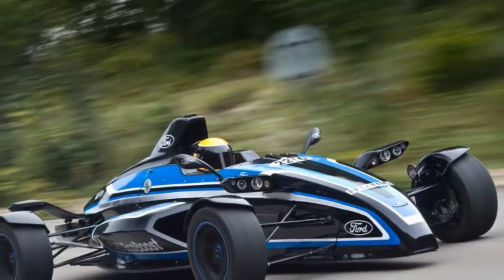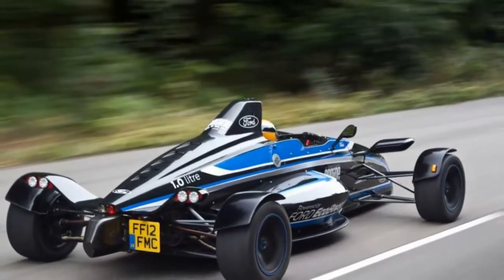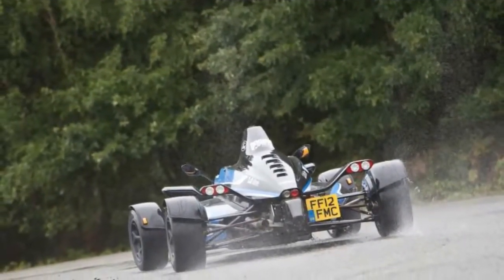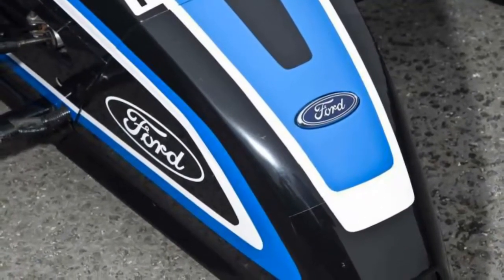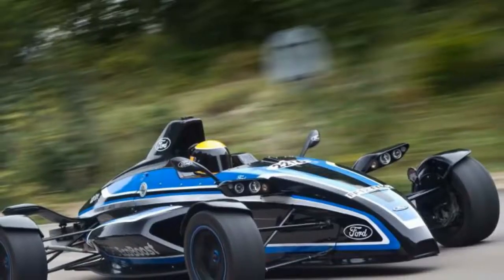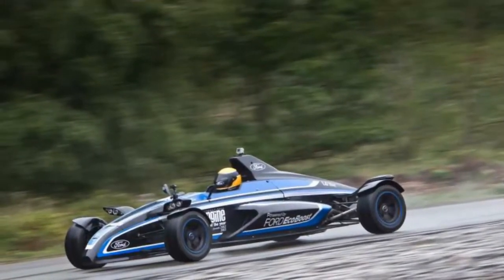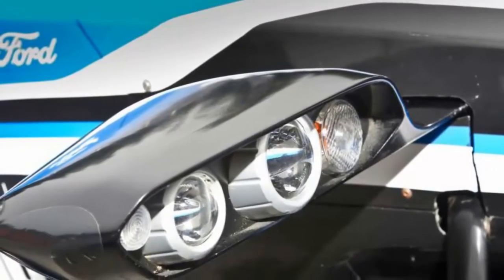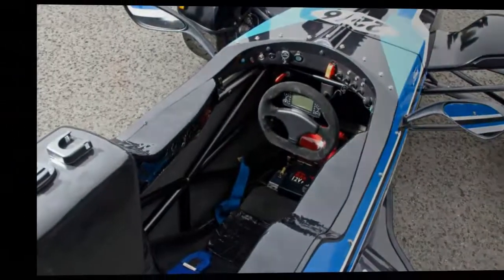Ford Formula Ford Ecoboost review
A cynic might argue that Ford’s 1.0-litre EcoBoost-powered – but still just about road legal – Formula Ford is little more than a marketing exercise; a meaningless diversion from reality that's designed to showcase the talents of Ford's award-winning EcoBoost engine. And in one sense, the cynics might well have a point.